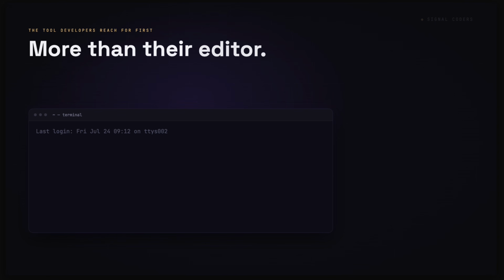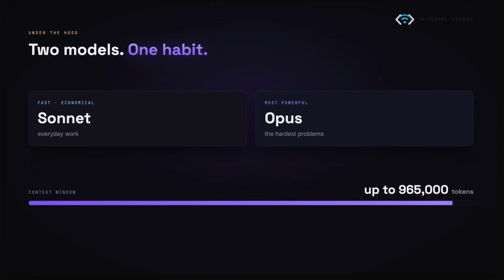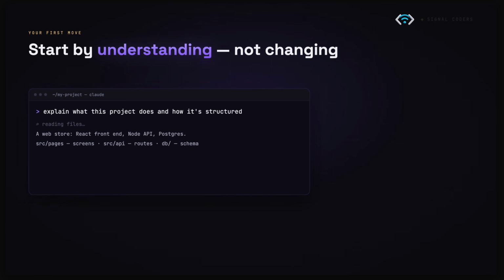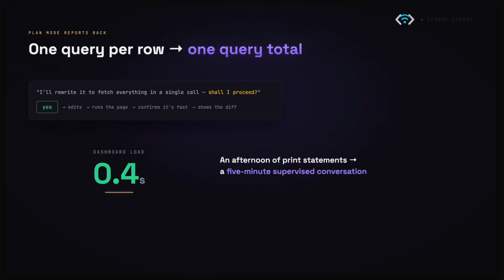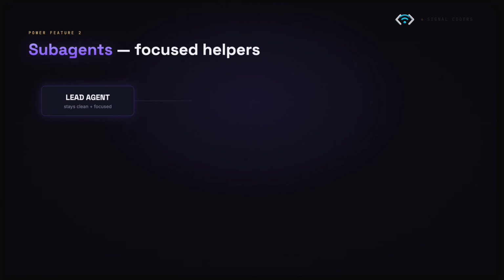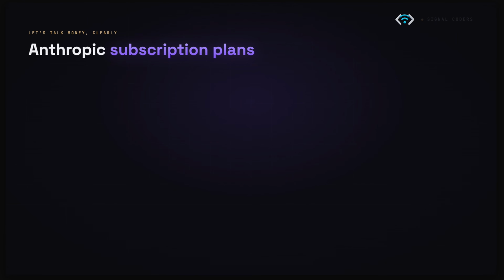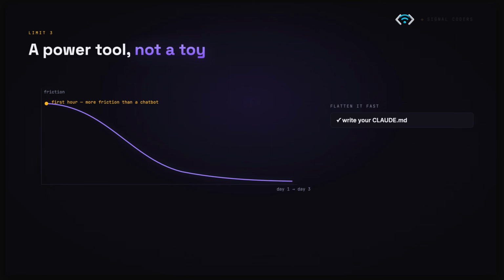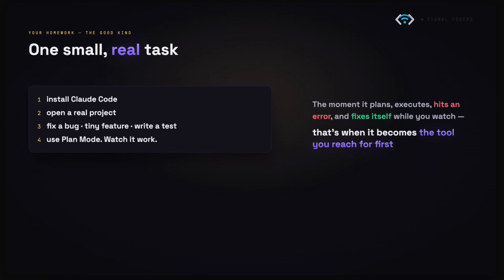CLAUDE CODE TUTORIAL FOR BEGINNERS (2026): SETUP TO YOUR FIRST AI AGENT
Complete beginner's guide to Claude Code — the terminal AI agent that reads your codebase, plans changes, edits files, runs tests, and fixes its own mistakes. No prior experience needed. In this video: what it actually is (agent, not chatbot), install in 2 minutes on Mac/Windows/Linux, your first commands, Plan Mode (the safety feature nobody explains), the CLAUDE.md file that transforms your results, slash commands, subagents, Skills & MCP, permissions and safety rules, pricing and how to control cost, and the honest limits — plus how it compares to Cursor and Copilot.

⏱️ Chapters:
00:00 The Tool Developers Reach For First
01:02 Agent, Not Chatbot (The Key Difference)
02:31 Honest Note Before We Start
02:56 Install It in 2 Minutes
03:44 Your First Command
04:28 Start by Understanding, Not Changing
05:00 Plan Mode: Your Safety and Steering Wheel
06:28 A Real Example: The 15-Second Dashboard
07:18 CLAUDE.md — The One File That Changes Everything
08:48 Slash Commands
09:18 Subagents, Skills & MCP
10:52 Safety & Permissions (3 Rules)
11:41 Pricing & How to Control Cost
12:44 The Honest Limits (and How to Prompt)
14:20 Claude Code vs Cursor vs Copilot
15:01 The Workflow You'll Actually Use
15:37 Recap + Homework + Your Vote

- On this channel — Ollama Tutorial (run AI locally) · Kimi Code CLI (free alternative) · Stop Paying for AI

PINNED COMMENT (post immediately, then pin)

👋 New to Claude Code? Tell me two things: 1) What did you try to build in your first session? 2) What tripped you up? I answer beginner questions right here. And vote for the next tutorial: 🅰️ Writing the perfect CLAUDE.md · 🅱️ Build your own Skills · 🅲 Connecting MCP servers · 🅳 The full senior-dev workflow